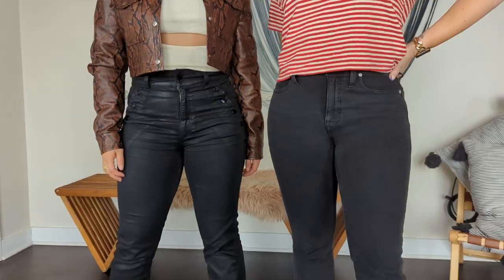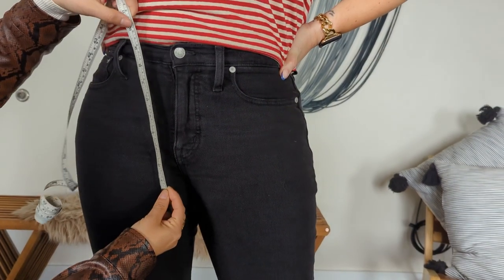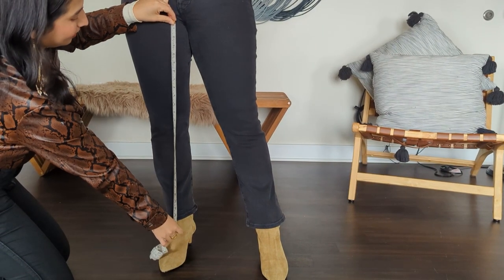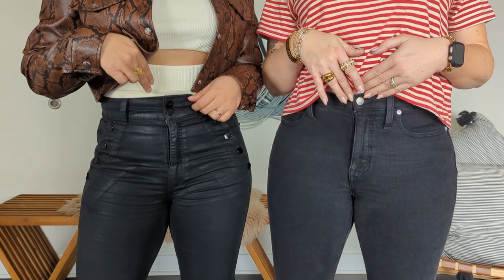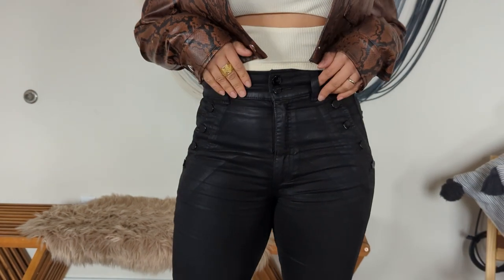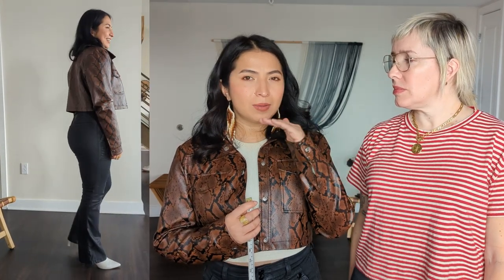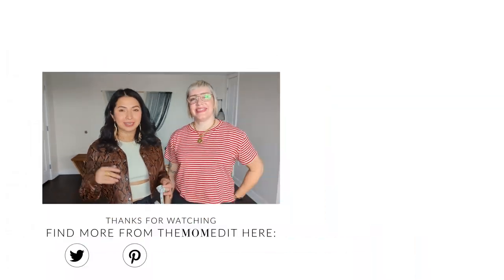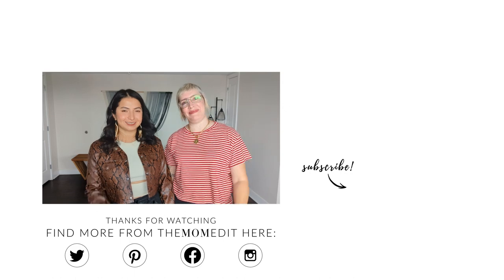Low, Mid Or High-Rise: Tips To Find The Best Rise In Jeans For Your Body Type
Which jeans rise is best for your body type — low-, mid- or high-waisted? Curvy or straight, petite or tall...you can find the perfect pants w/ just a tape measure. Watch along for our tips on finding jeans that are as comfy as they are flattering.

Laura's Links:
tee (M)
Jeans (27)
similar necklace

Julieta's Links:
jeans (27)
white top (similar)
Shoes (similar)

- CHAPTERS -
0:00 Intro
0:20 Rise vs Inseam
0:30 How to measure your rise
1:33 Picking the best jeans for your body
2:13 Our favorite jeans